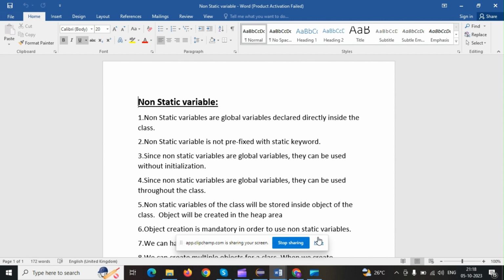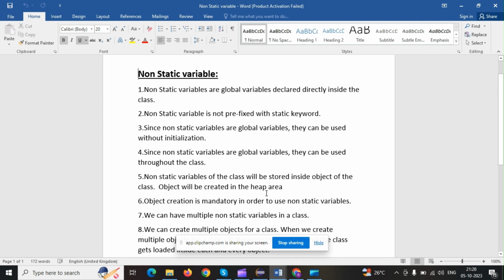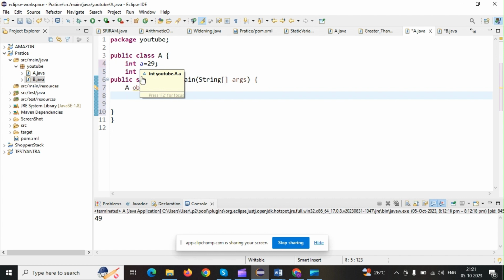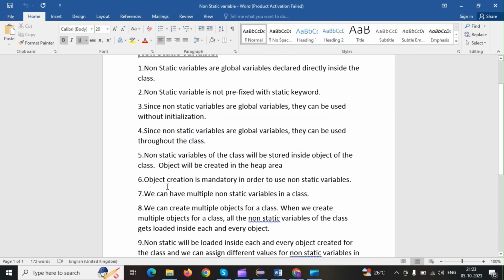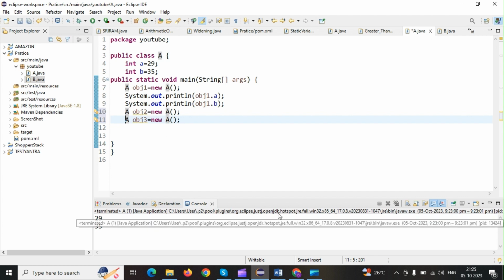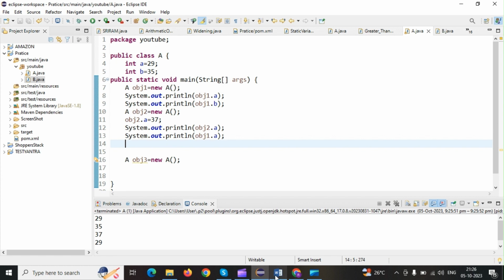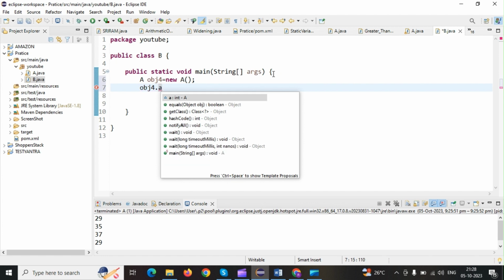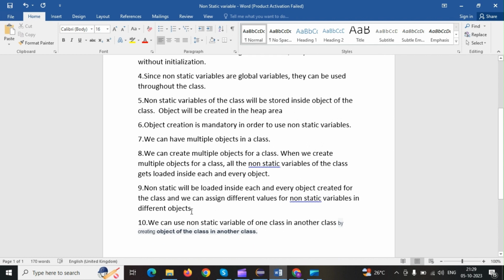Non static variable || java